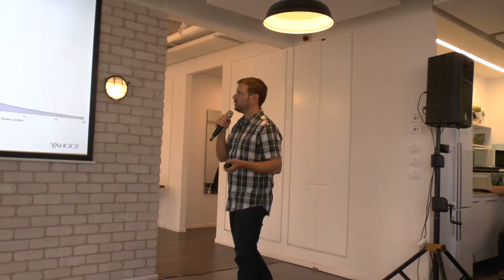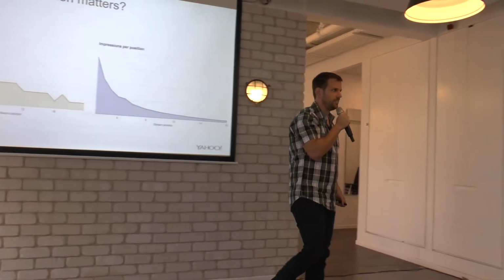Assaf Singer - Yahoo - Gemini Native Advertising